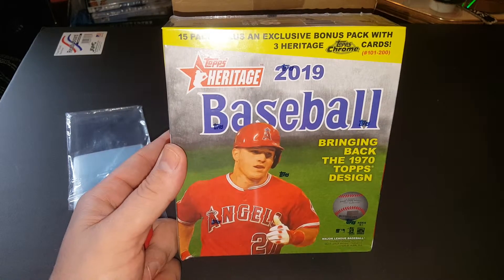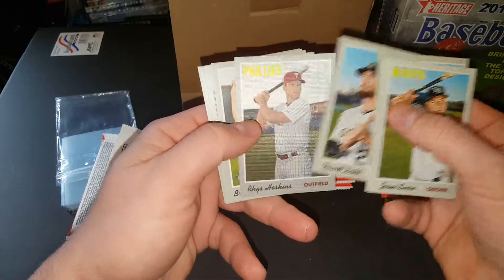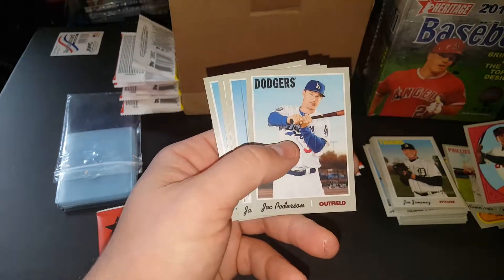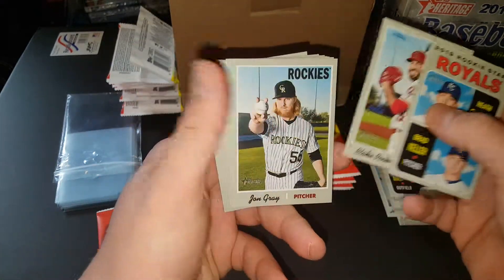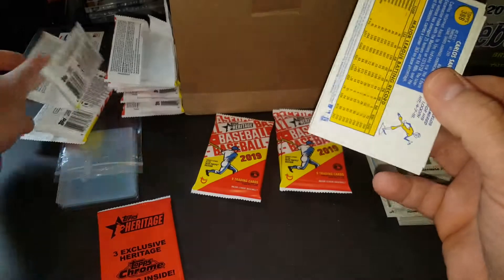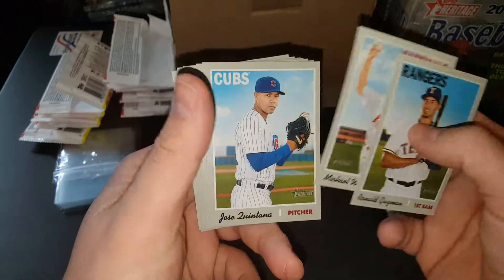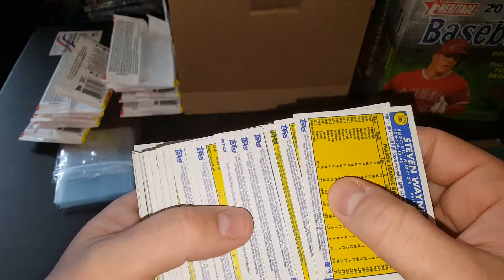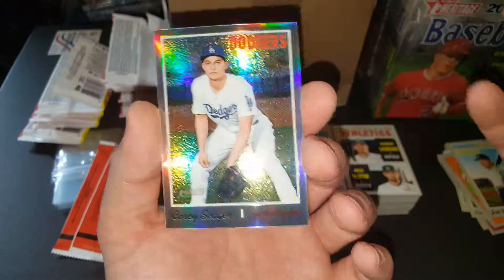Ripping a 15 Pack 2019 Topps Heritage Mega Blaster Box *Shout Out to Nolan @ Eliteco3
Hey everybody. Unless video I'm ripping a 2019 Topps Heritage Mega Box. I believe these are Walmart Exclusives.

Fan Mail:

J.R. Spicci

Thanks Again!!